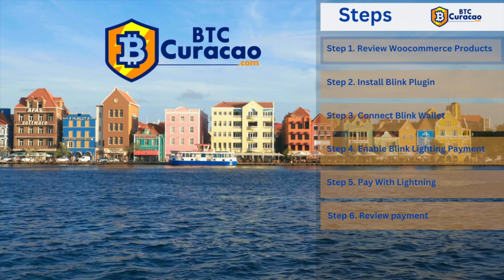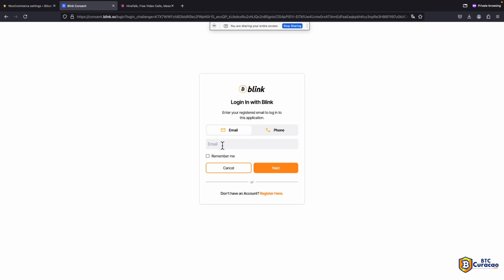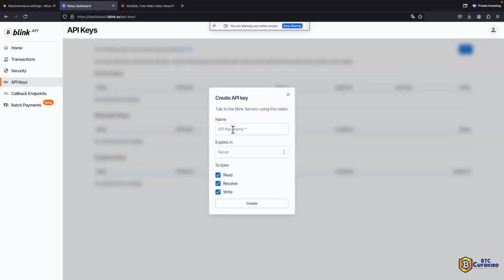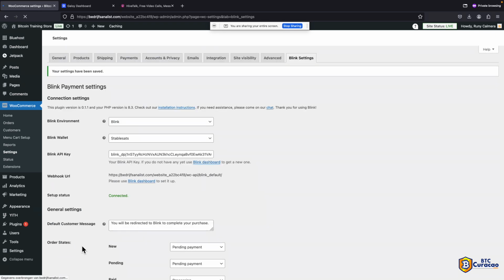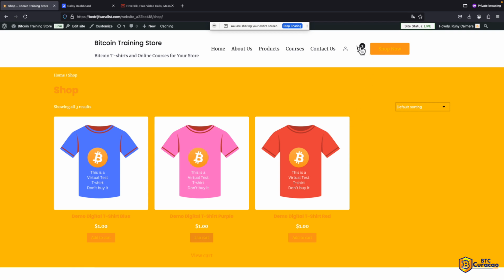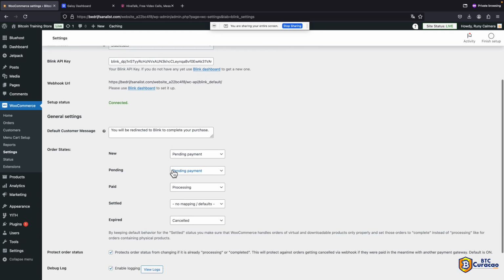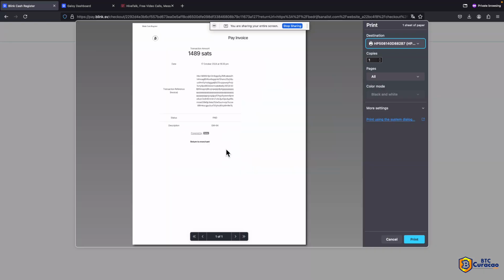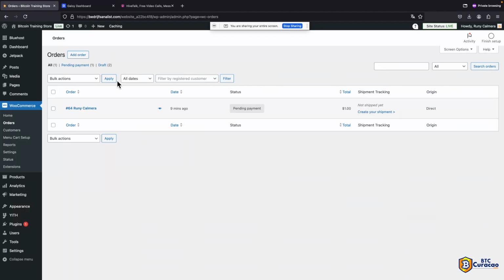How To Install Blink Wallet Plugin For WooCommerce Wordpress